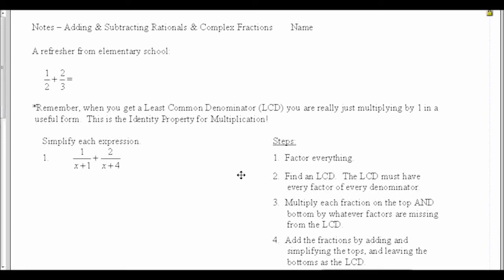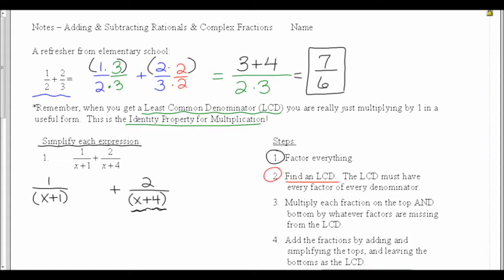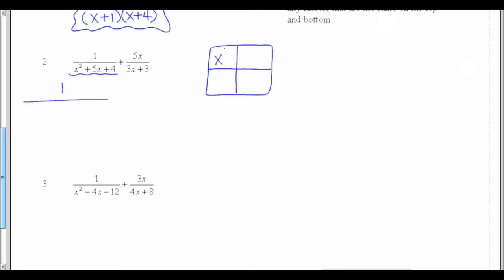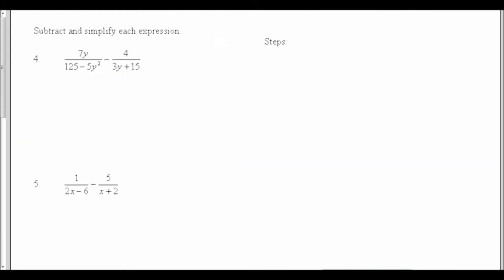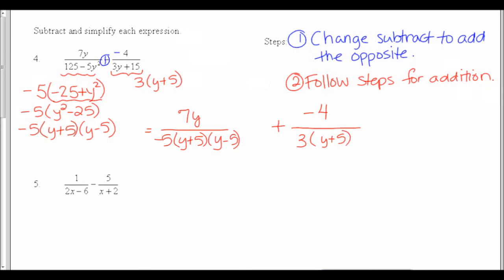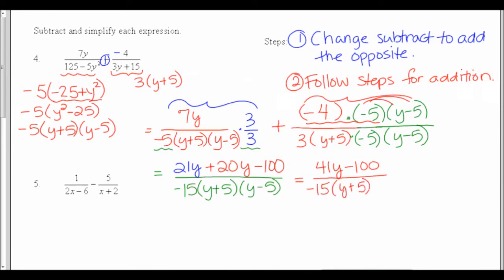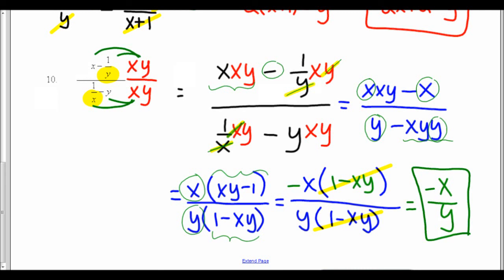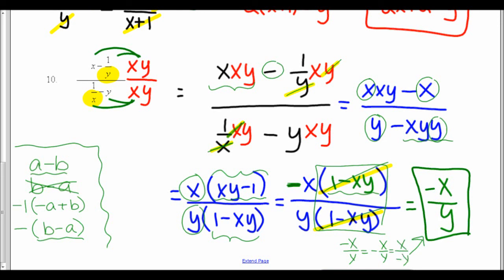PreGov notes add and subtract rationals and complex fractions